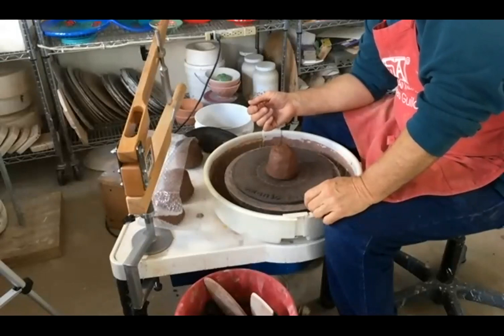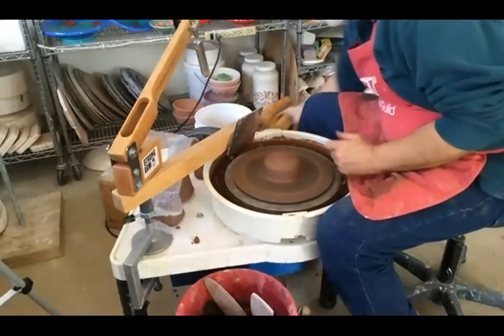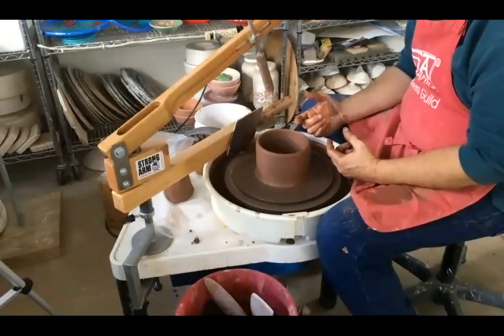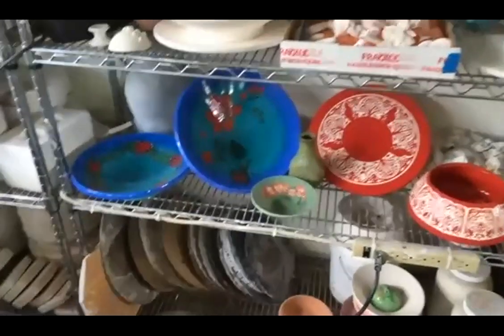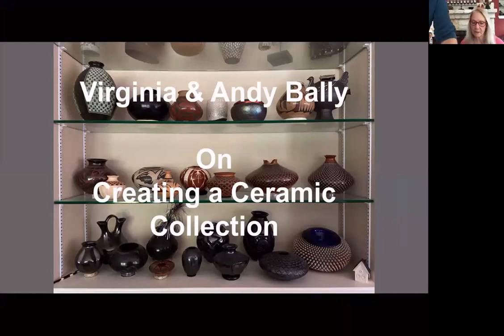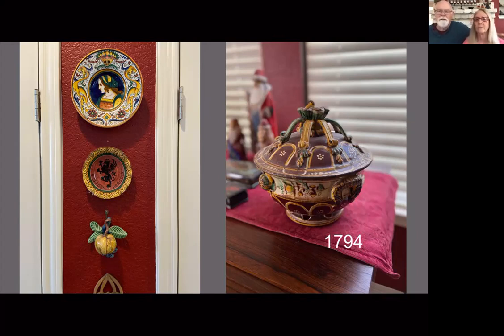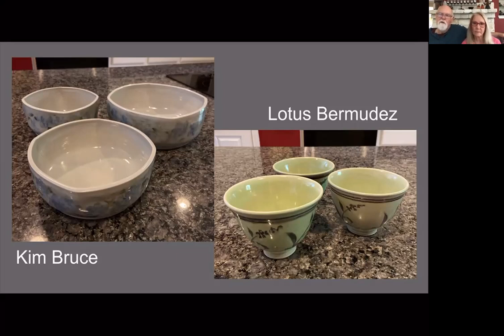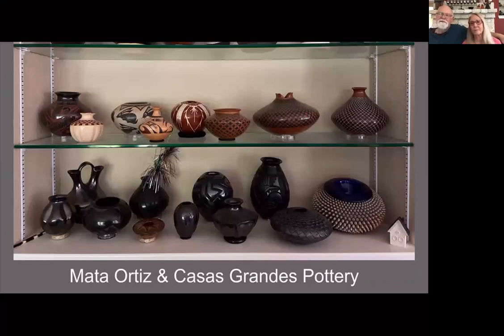Meet the Strong Arm & Building a Ceramics Collection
Virginia and Andre Bally share their expertise in building a ceramics collection with significance.   If you want to develop a collection, let the Ballys explain the planning.

Additionally,  meet the Strong Arm, the able assistant that provides help at the wheel.

The Ballys give generously to the San Antonio Potter’s Guild.  Their programs and classes are favorites.  They have provided everything from face casting to photography sessions in order to assist other potters.

Andre Bally is a graduate of Texas A&M University who also spent a year studying art at Sam Houston State.  After graduating, Andre worked for A&M in the Student Services Craft Center where he began researching and experimenting with ceramics, glass and metal.  Now, more than 30 years later, Andre produces works in each medium, combining them with unique results.

Virginia Bally received her Associates Degree in Fine Arts, with honors, from North Harris County College.  Her major study was ceramics.  She was a featured artist in the 1991 Juried Student Art Exhibit and was awarded a scholarship based on the body of her work.

The Bally’s work can be found in private collections in Canada, Europe, North Africa, and the United States.  They are partners in Gallery 195 in Boerne.  Their work may also be seen at Texcetera Gallery in Johnson City, Texas.